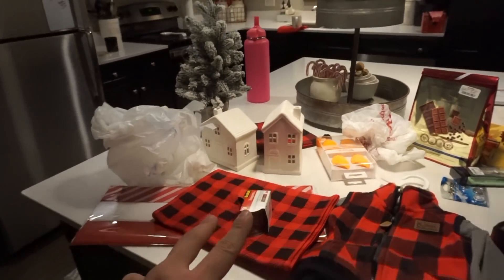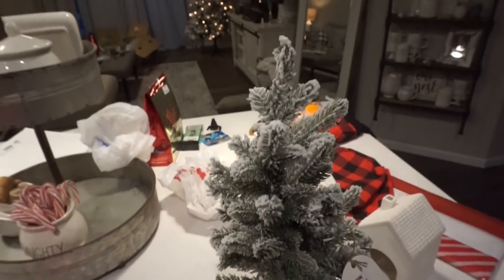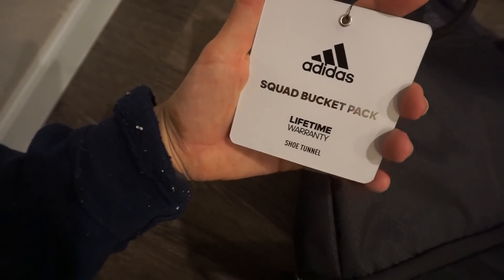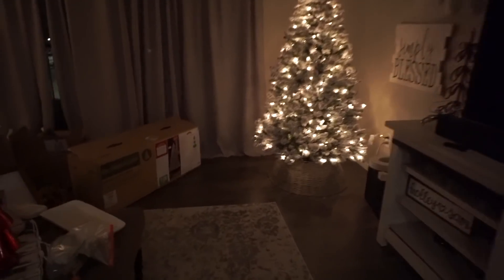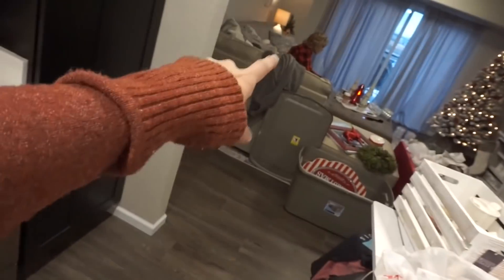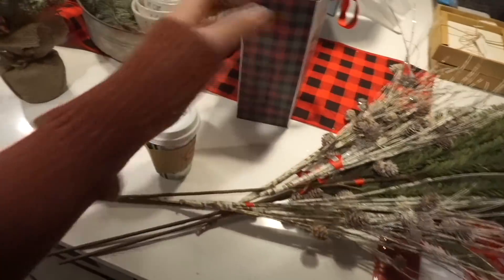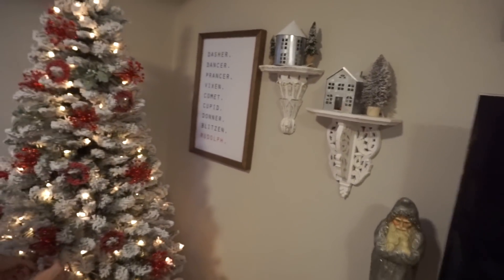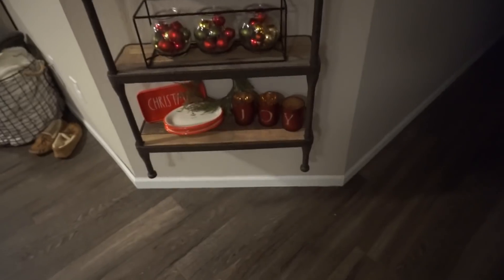CHRISTMAS HAUL + DECORATING WITH MY MOM | TJ MAXX, HOME GOODS & HOBBY LOBBY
Find me on my other SOCIAL MEDIA! I love interacting with you all!

Hey! I am 22 years old, and I am a nursing student in my fifth semester, working toward my BSN. My program is 5 semesters long (2.5 years), so I would love to have you follow along my journey! I love fitness and health. It changed my life two years ago and it has become a massive passion of mine. I post tons of different things involving nursing, tips and tricks, beauty, workouts, lifestyle, vlogging, etc.! I appreciate EVERY SINGLE ONE OF YOU who supports me. I like happy people.